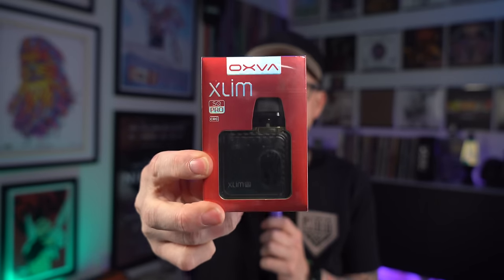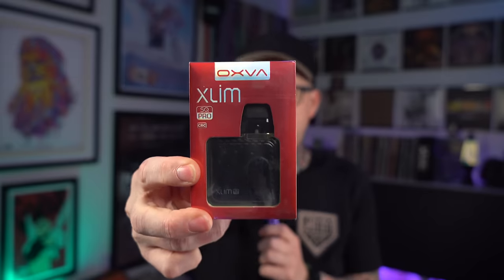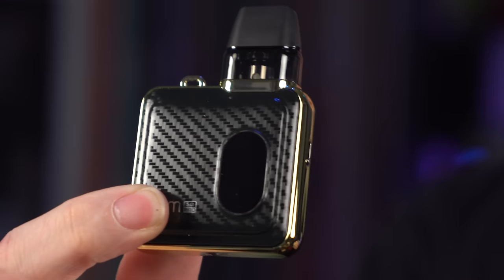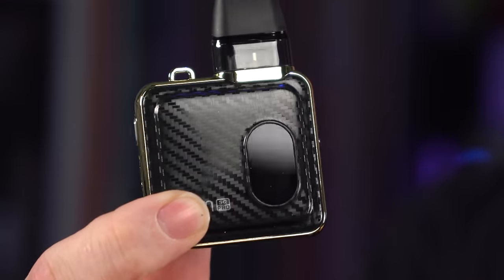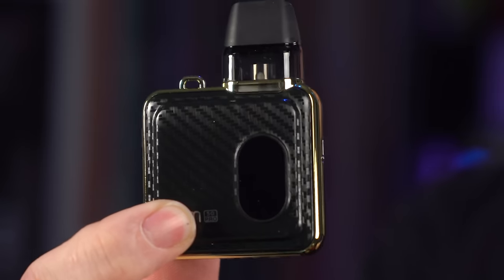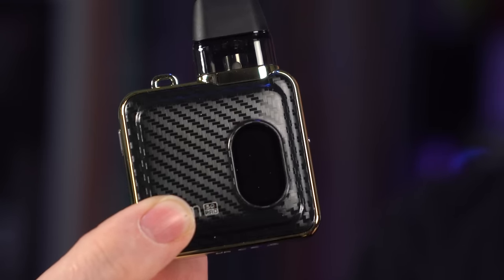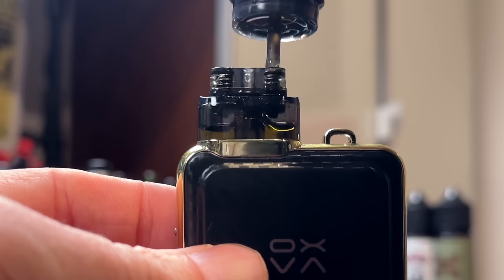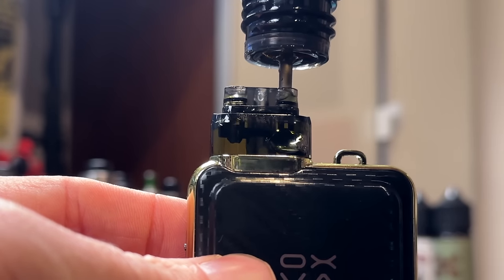Oxva Xlim Sq PRO (Canadian Version) Should Have A Warning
So evidently I was using this as a thing before I knew it was a thing.  The pods are compatible, but I didn't know it would ever be sold as a kit.  Now the CRC folks, can have a MUCH cooler SQ PRO battery.  Also do not bite these. You have been warned.  I warned everyone in my other OXVA CRC video and I warning you even more right now. DO NOT BITE THESE TIPS.  You will want to, I want to.  Please do not.

Otherwise they are busting

Sweden Is About To Become The World's First Smoke Free Country - They have had widespread Snus use since WW2 and have the lowest cancer rates in the world
Zyn nicotine pouches can help smokers quit, says former US FDA exec
What is snus and how is it used?